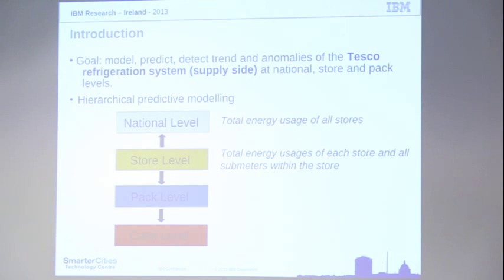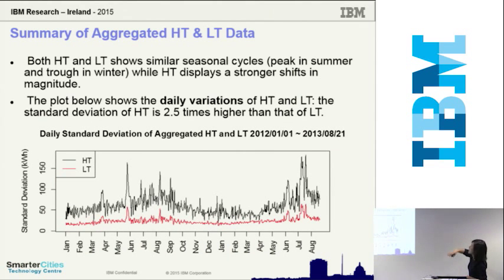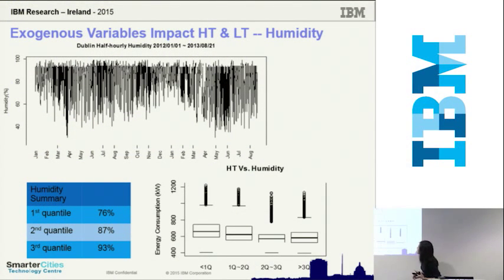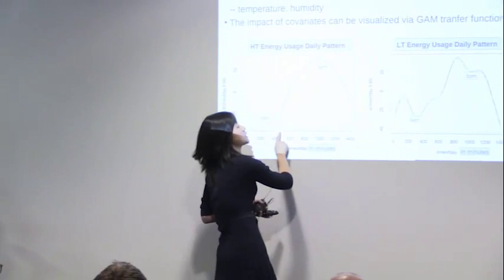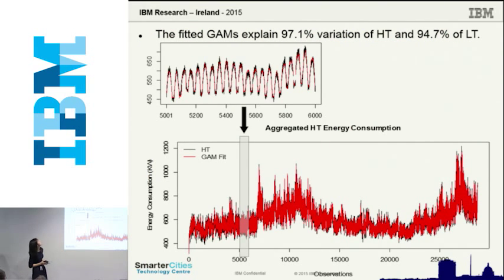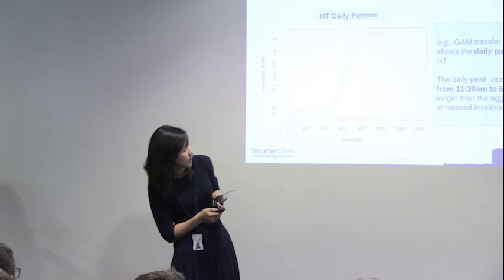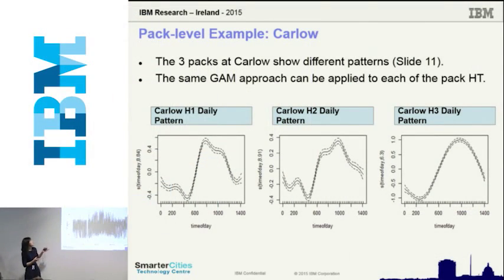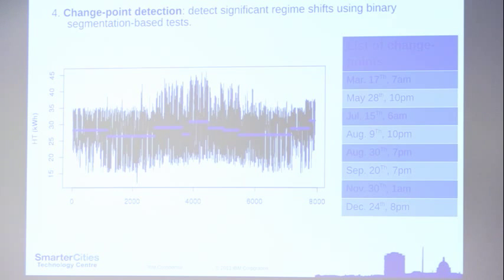Refrigeration Symposium: Tesco Refrigeration Analytics Project (Video 7)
Speakers: Niall Brady & Bei Chen, IBM Research Scientists